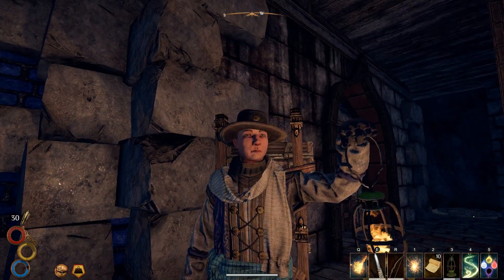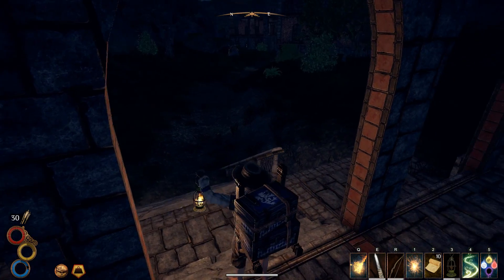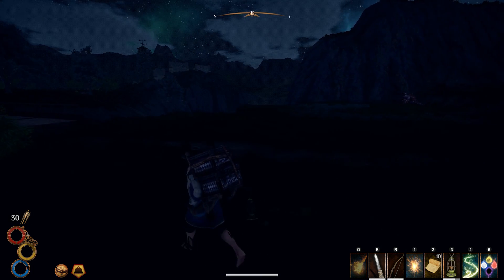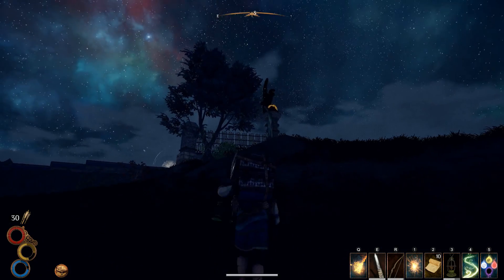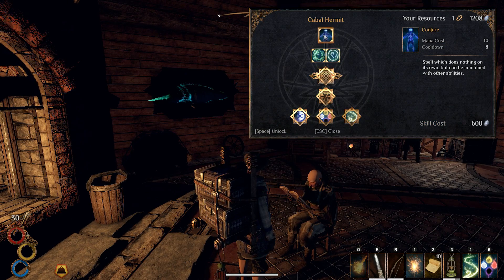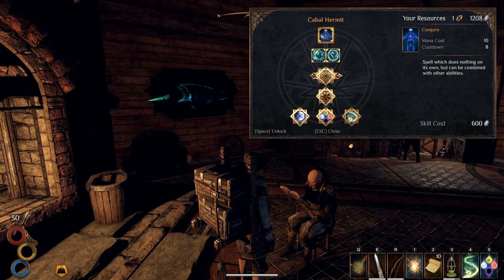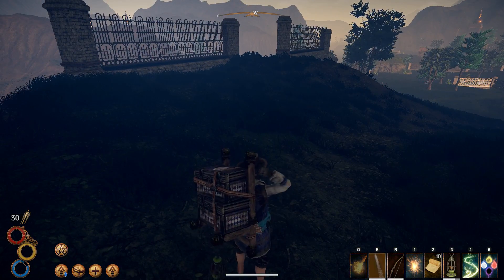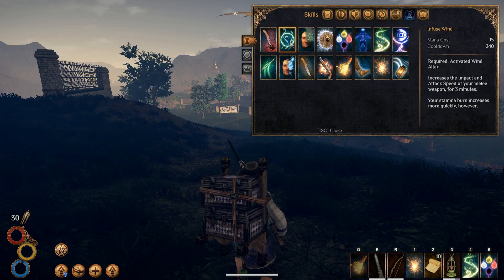Cabal Wind Tower- Necromancy spell! Wind Totem Location- OUTWARD Gameplay Ep. 11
The Cabal wind tower is the place where the Hermit trainer teaches you wind magic and the Conjure spell which Raises The DEAD!
Outward is an open-world RPG where the cold of the night or an infected wound can be as dangerous as a predator lurking in the dark. Explore the vast world of Aurai, embark on memorable adventures alone or with your friends.